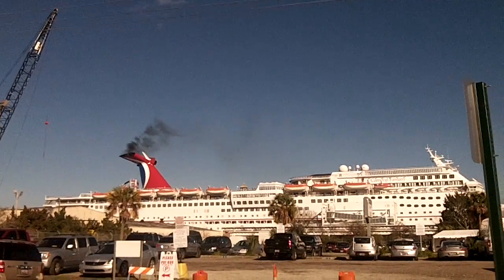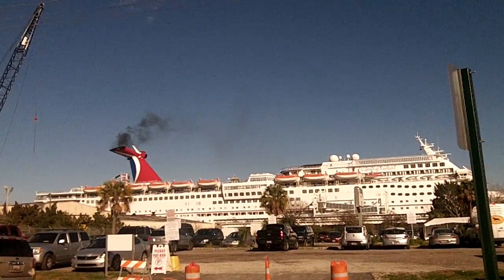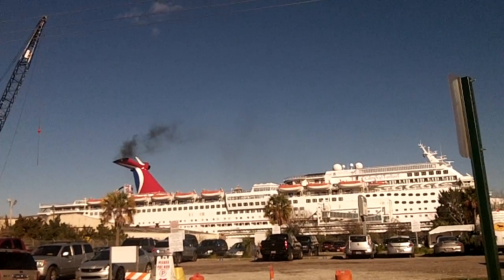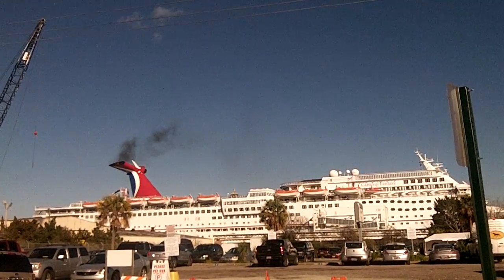101_0022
101_0022